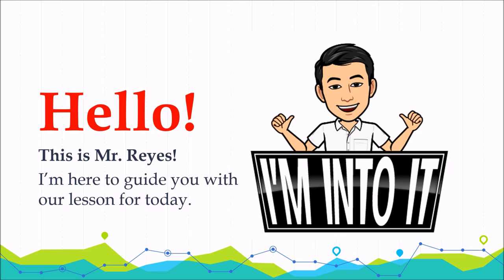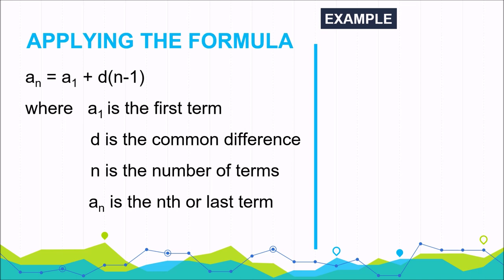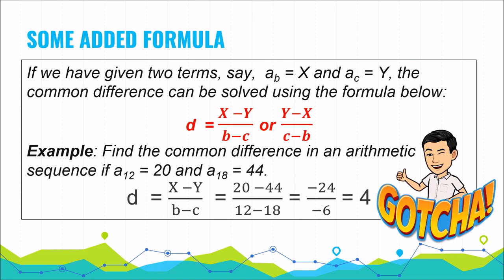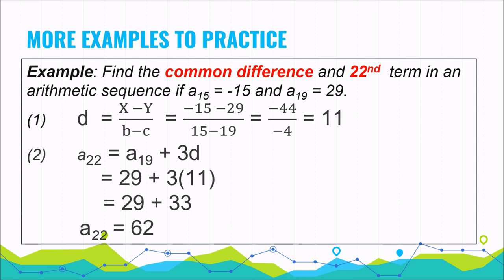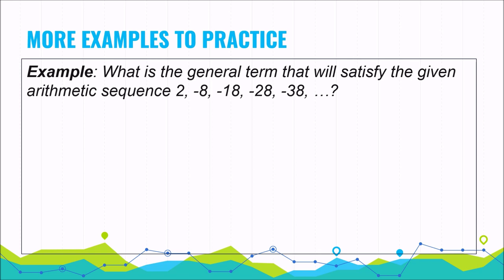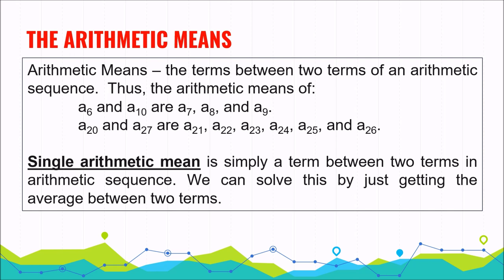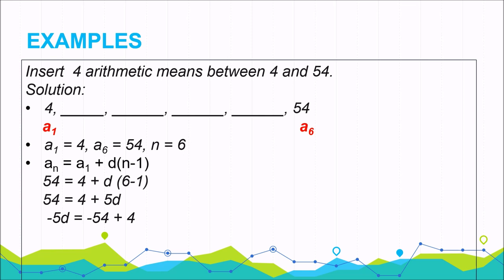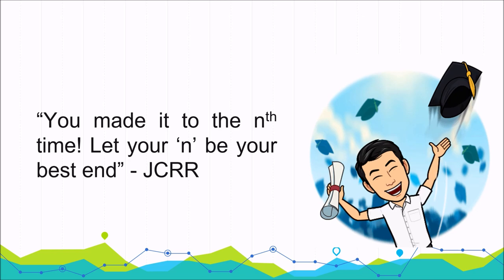Math10Q1W2 - (Part 1 of 2 Videos) The nth Term and Arithmetic Means of Arithmetic Sequence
Bringing you the instructional video for our learners in Grade 10 Mathematics.

Topic: The nth Term and Arithmetic Means of Arithmetic Sequence
MELC: The learner determines arithmetic means and nth term of an arithmetic sequence.
K TO 12 CG CODE:  M10AL-Ib-c-1

This video was carefully made to promote independent learning among our students and serves as assistance to the SLMs created by DepEd or self created module by teachers.